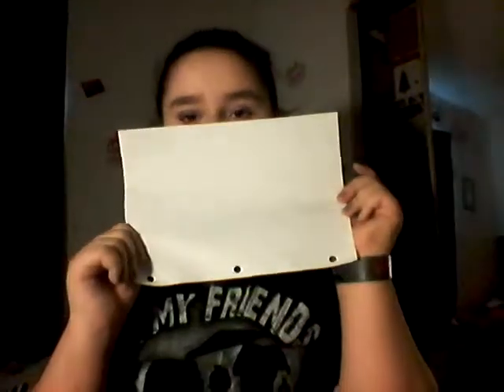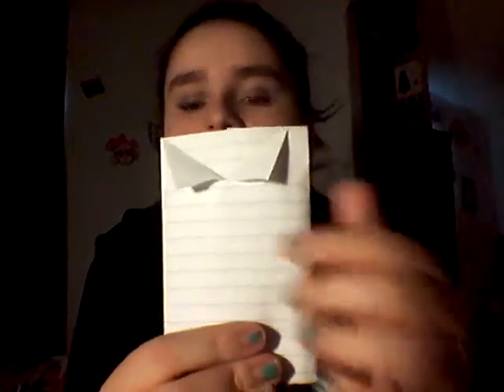How to make paper mail boxes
Leave me tutorials for next week